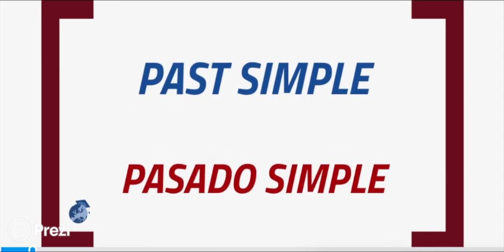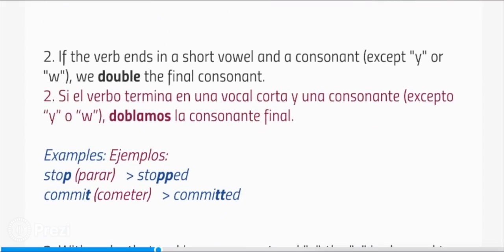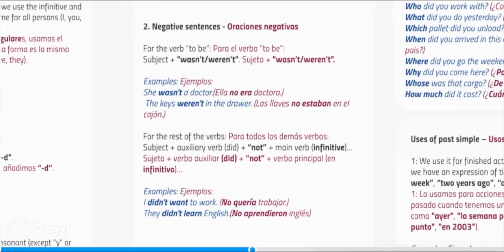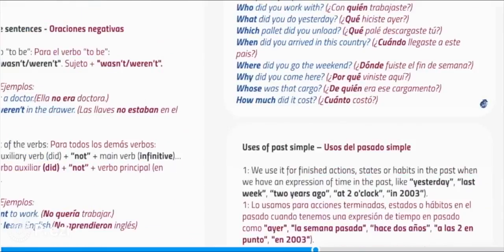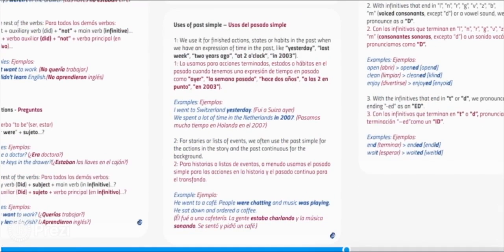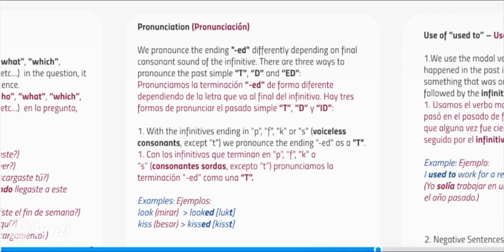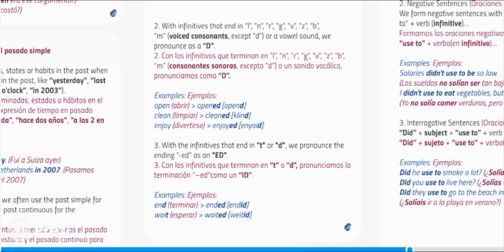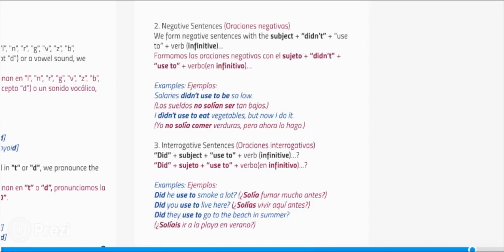English course for warehouse workers Grammar Unit 2 Past Simple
Past Simple